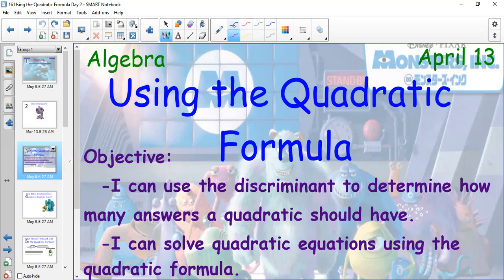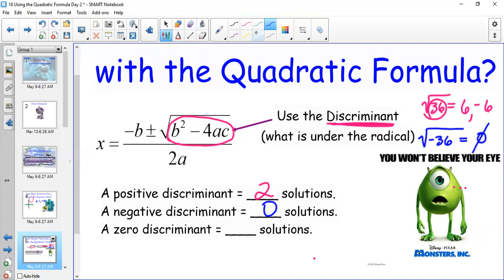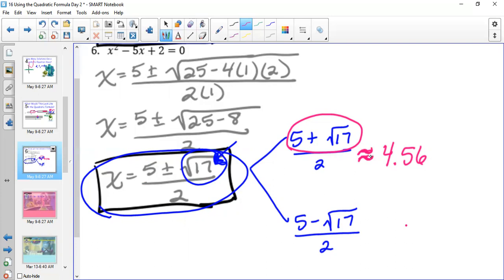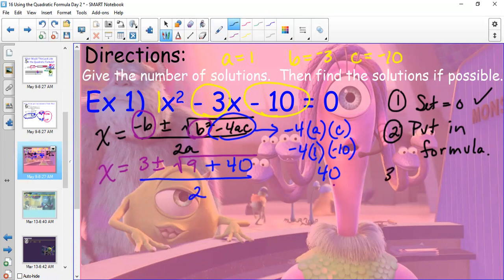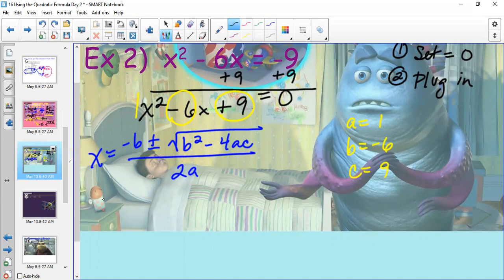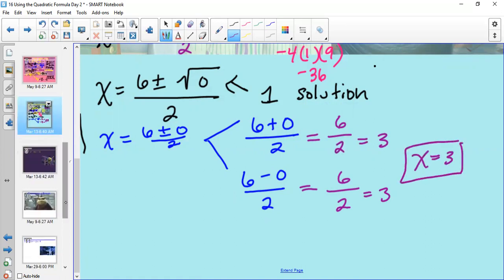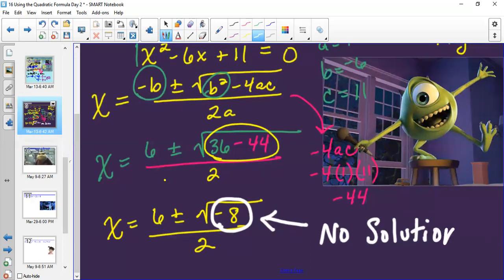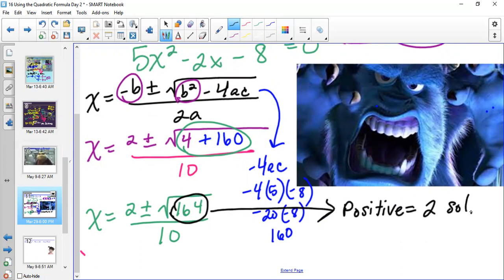Quadratic Formula Day 2 Part 1